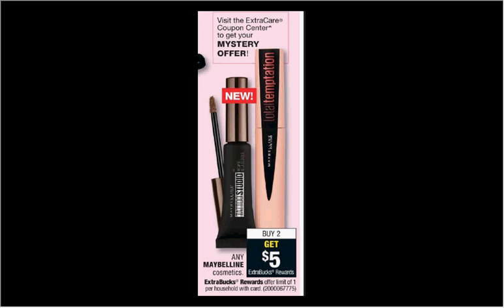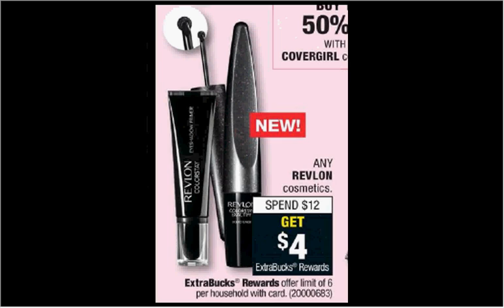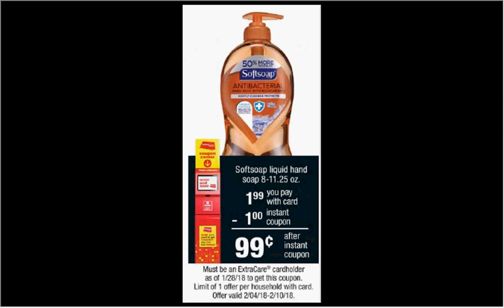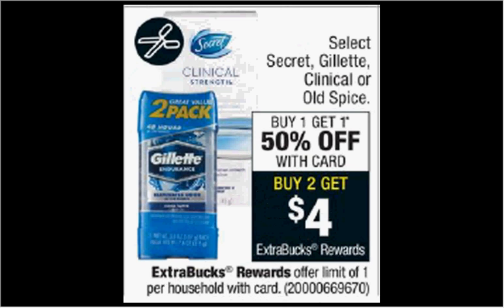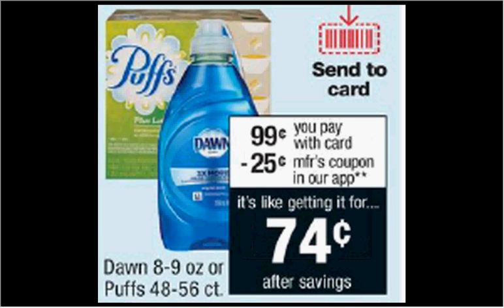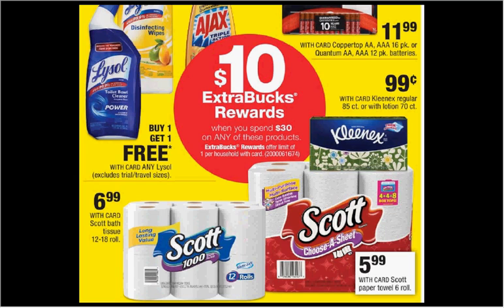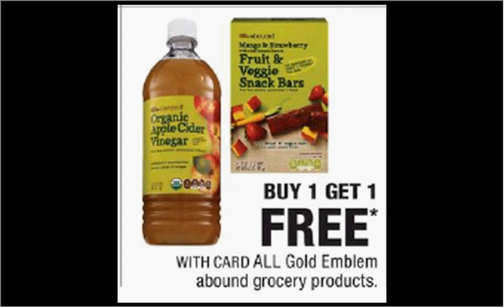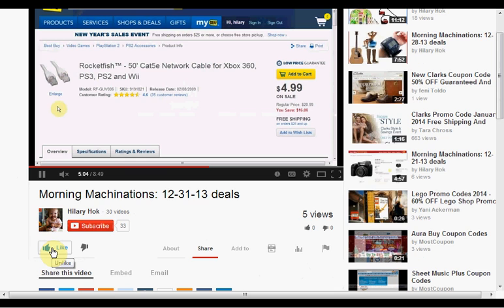CVS sales & coupons 2-4-18